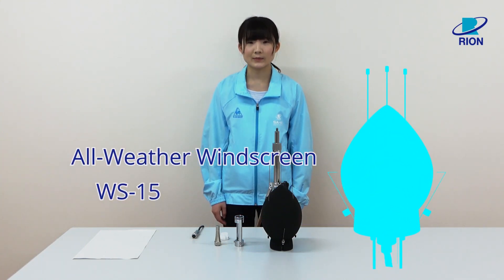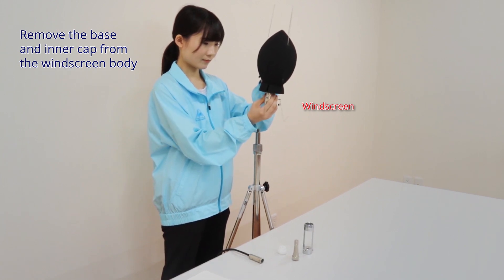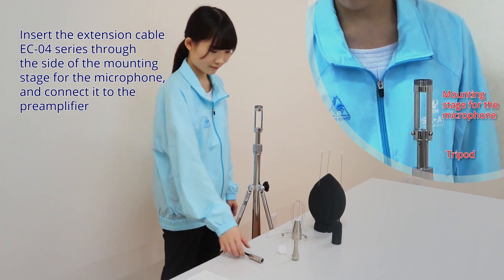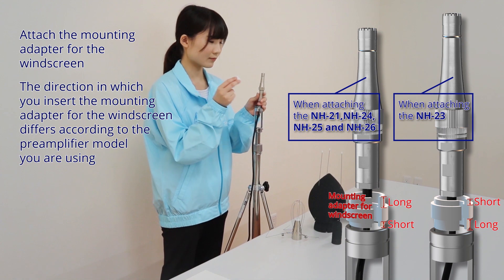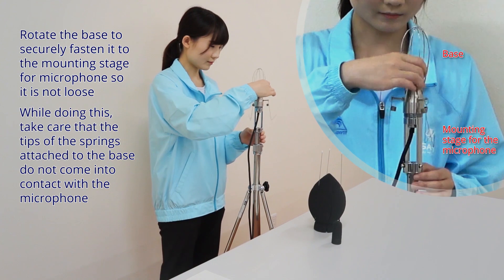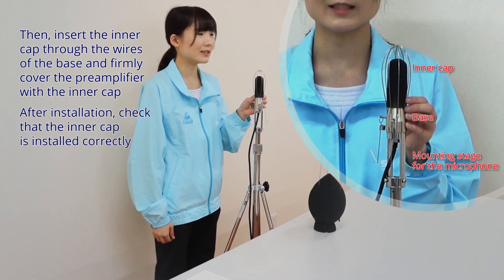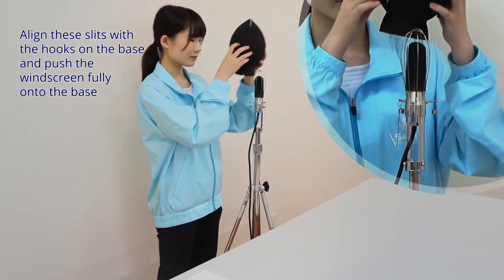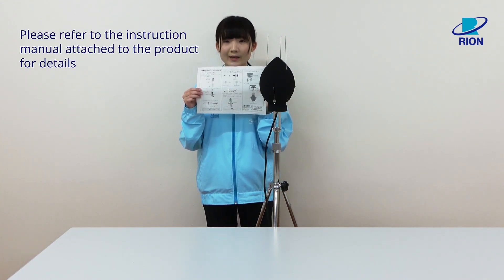All-Weather Windscreen WS-15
Reduce adverse effects of wind noise.
(Accessory for sound level measurement)